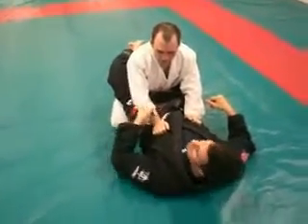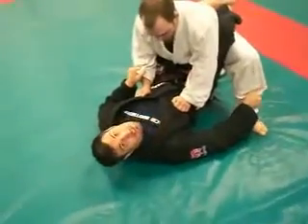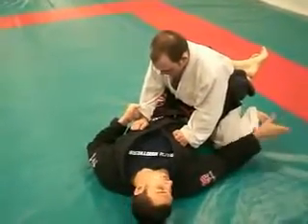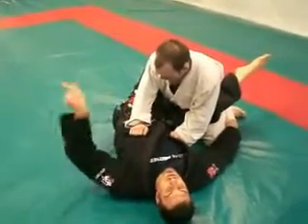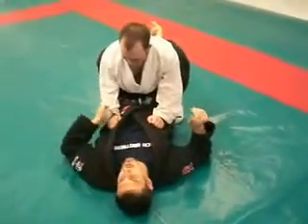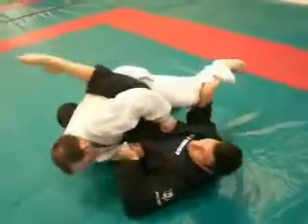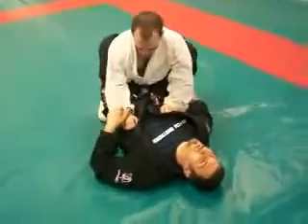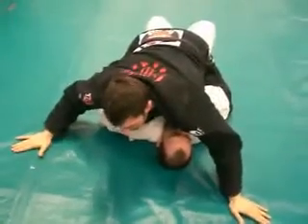Phil Migliarese shows the flower sweep (BJJ Brazilian JiuJitsu)